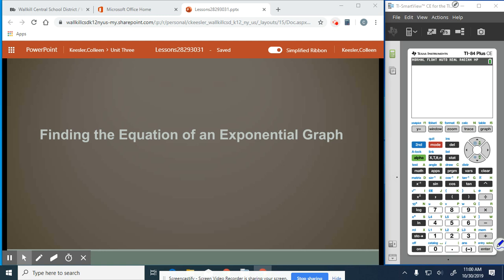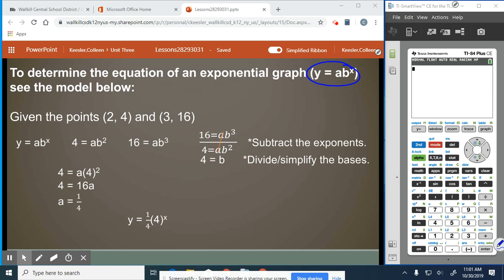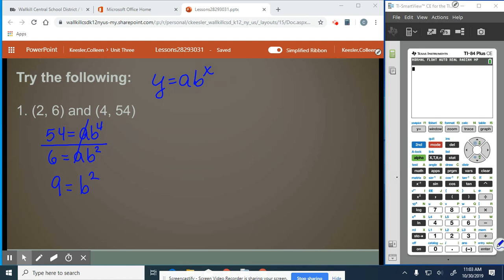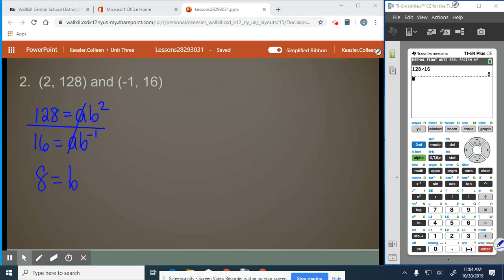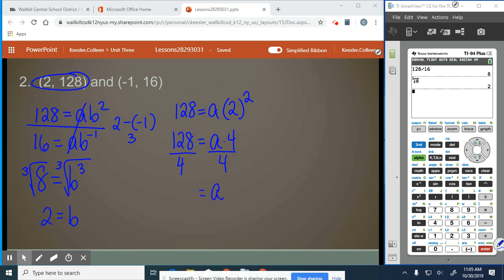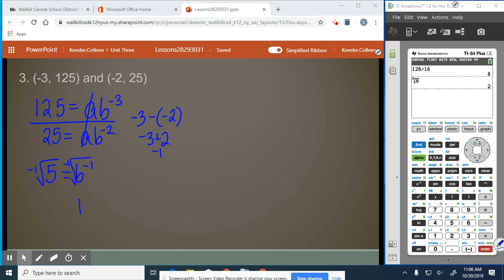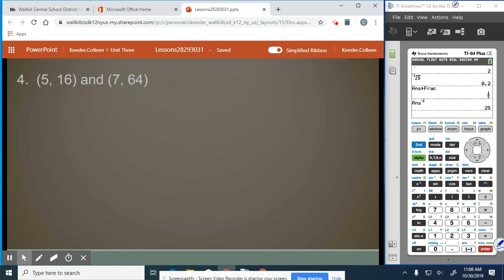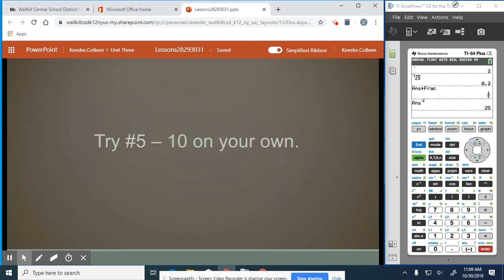Finding the Exponential Function Given Two Points